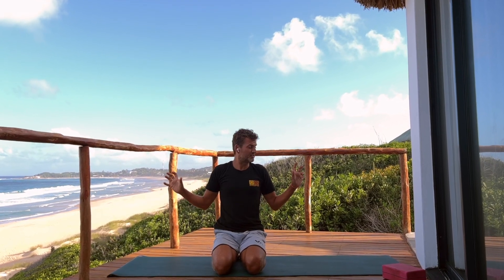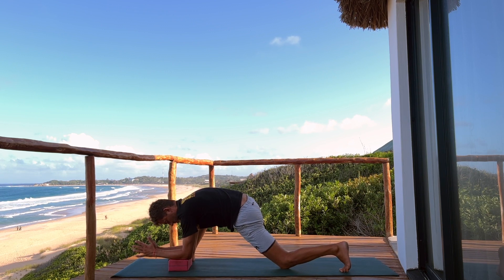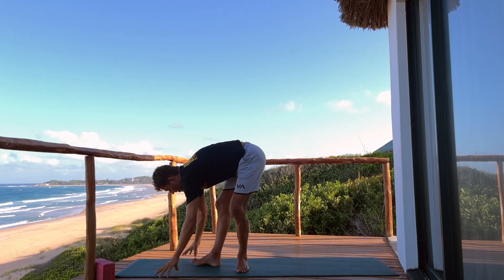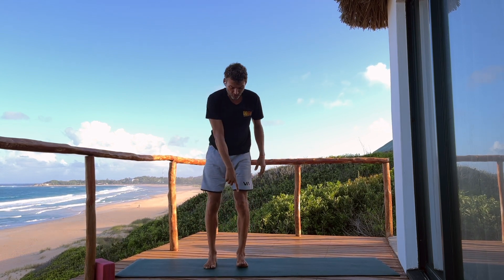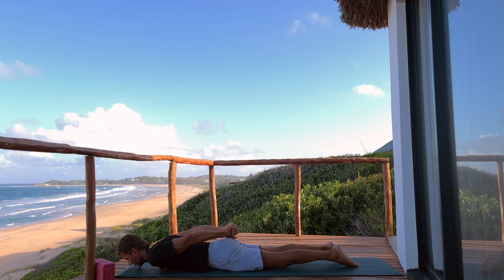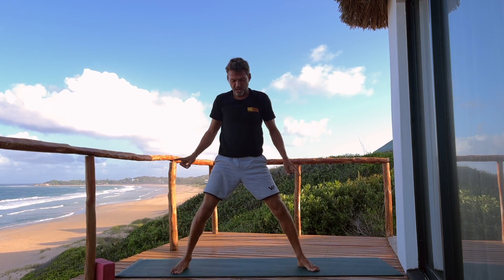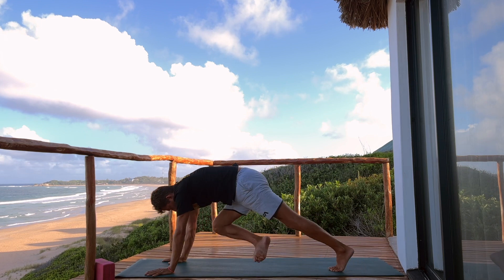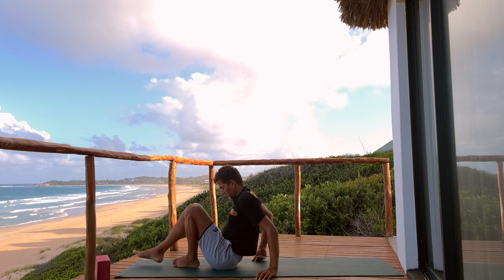Schedule Yourself In: 30-Minute Gentle Vinyasa Flow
In the whirlwind of our busy lives, we often forget to prioritize ourselves. This is where our yoga practice can come in handy. This 30-minute gentle vinyasa flow is your dedicated self-care time on the mat.

🌿 Intensity Level: All levels

What to Expect:

- Gentle Twists: We’ll unravel tension with gentle twists, allowing energy to flow freely.
- Side Bends: Explore lateral movement, creating space along your ribcage and spine.
- Forward Folds: Release stress as you fold forward, connecting with your breath.
- Backbends: Open your heart and expand your chest with gentle backbends.
- Hip Openers: Melt into hip-opening poses, nurturing both body and mind.

Remember, this practice isn’t just about physical movement; it’s an invitation to honor yourself. Schedule it in, repeat regularly, and let self-care become your daily ritual. 🙏✨